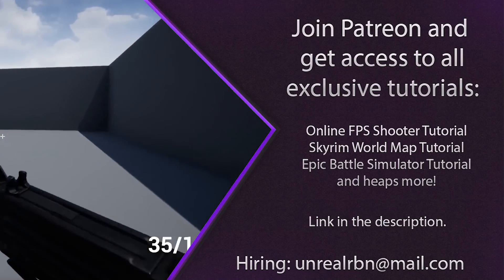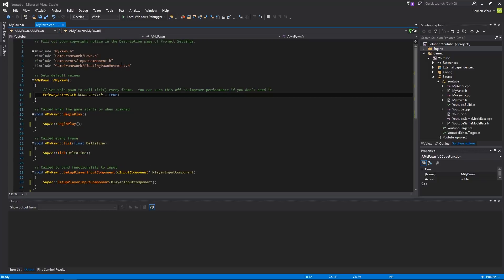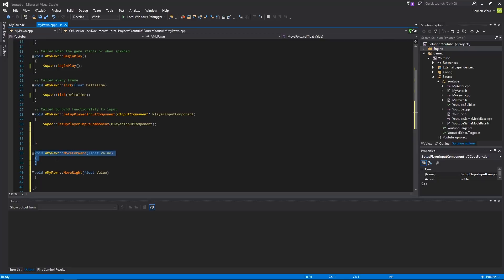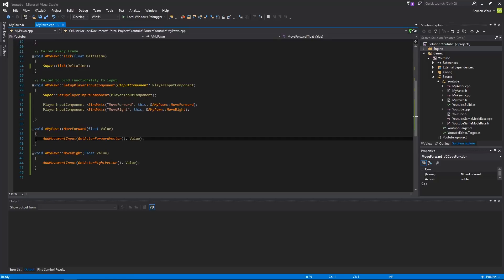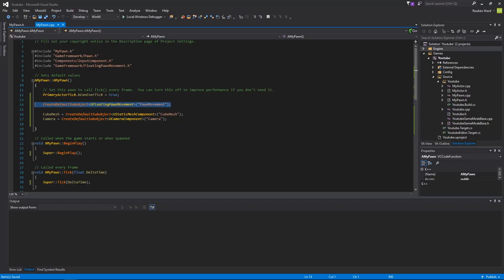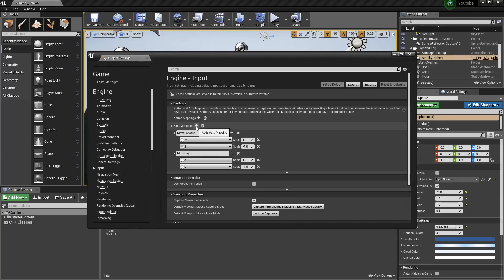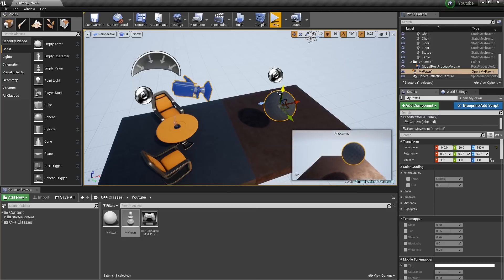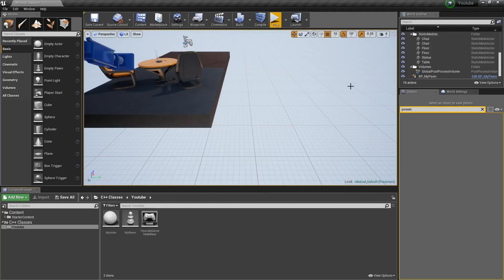The Ultimate Unreal C++ Tutorial Series - #2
This time we're going to make a character that can move around using the Pawn class in Unreal Engine 4.

Any questions? Heres my twitter